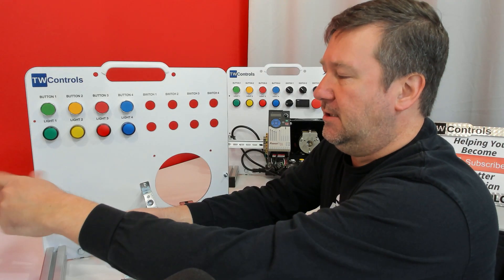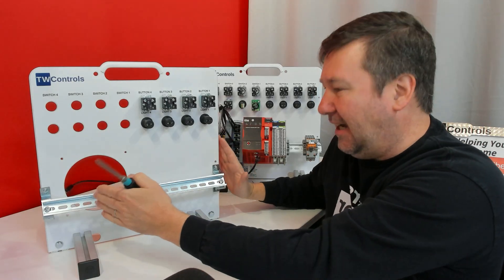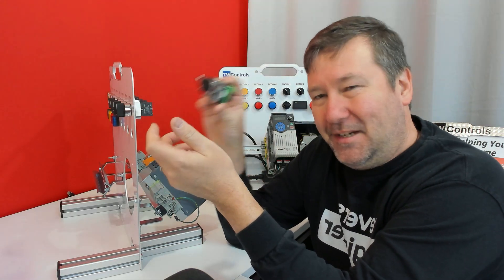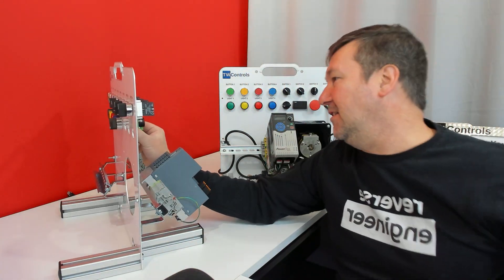PLC Trainer Upgrade. Don't Toss It, Upgrade It!